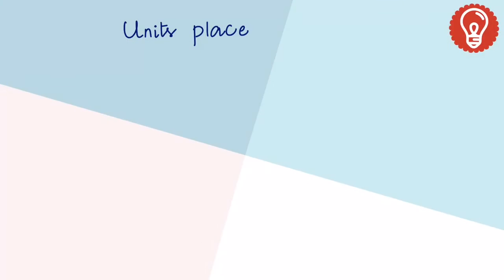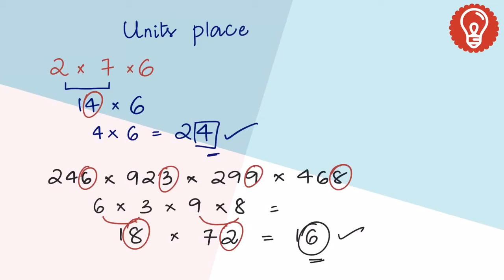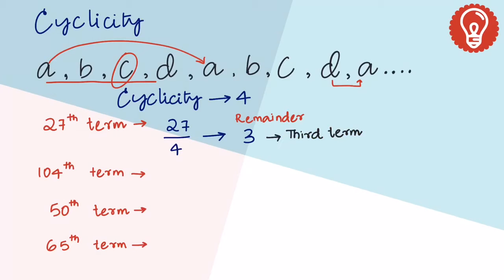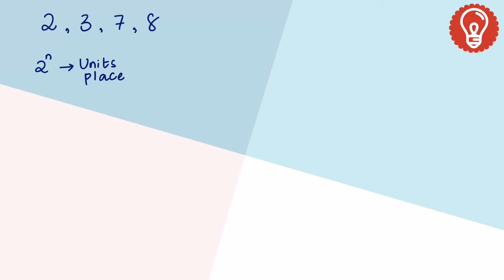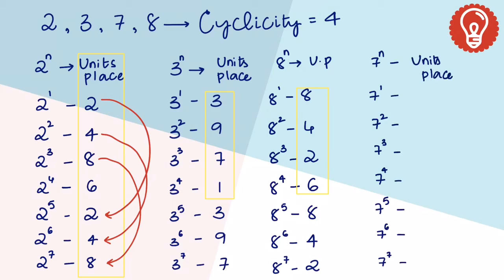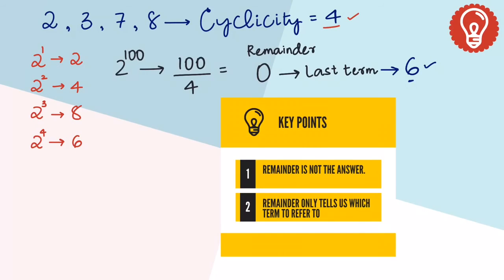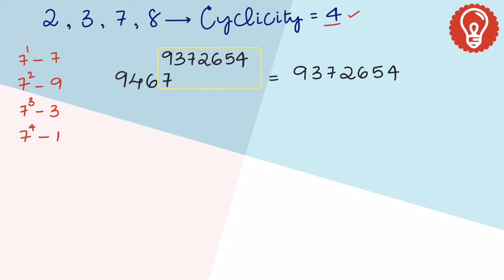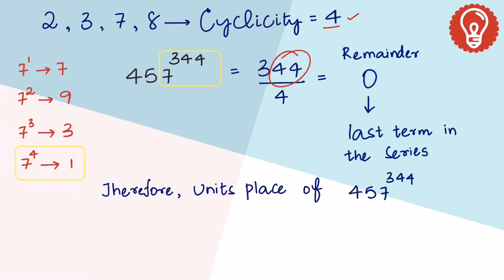How to find units place of a product-Part - 1 | Many examples explained | Important Model for AMCAT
Here is a video explaining the entire concept of units digit.
One of the most important topics.

Examples covered :
1. What comes in the unit place of 2 power 100
2. What comes in the unit place of  732 power 447
3. What comes in the unit place of  9467 power 9372654
4. What comes in the unit place of  457 to the power of 344

Trainer : Priyanka